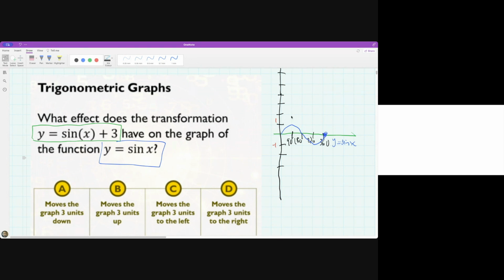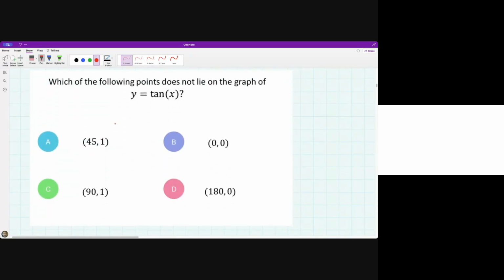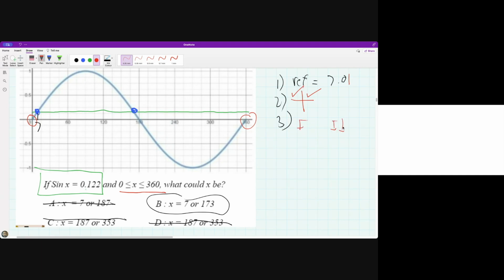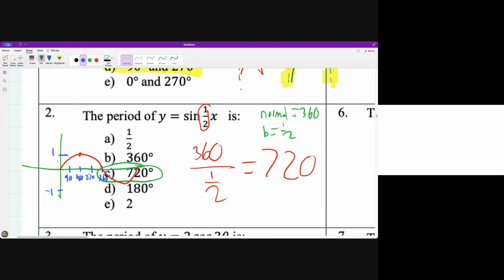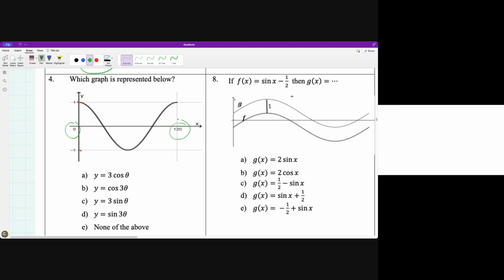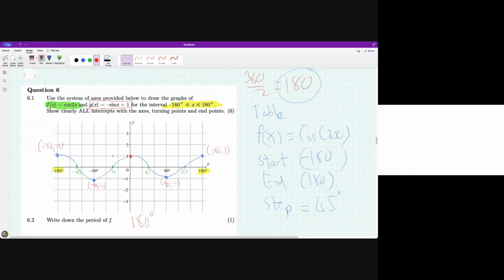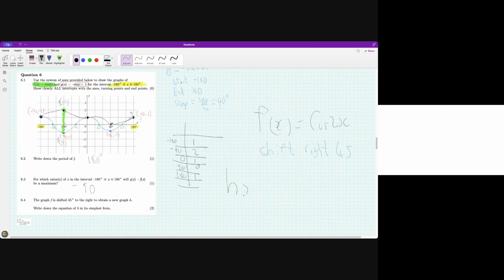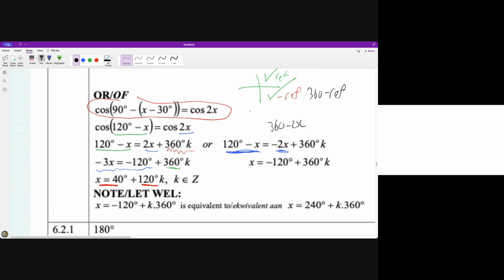Grade 11 - Revision (trig graphs and equations part a (p2))